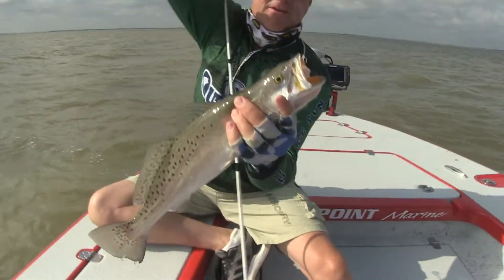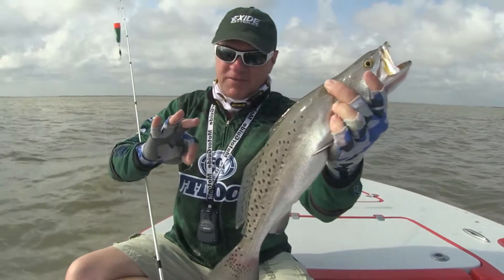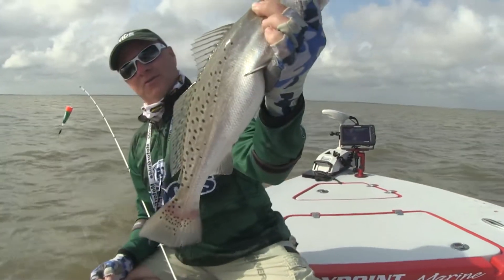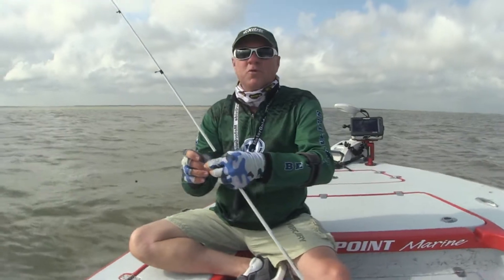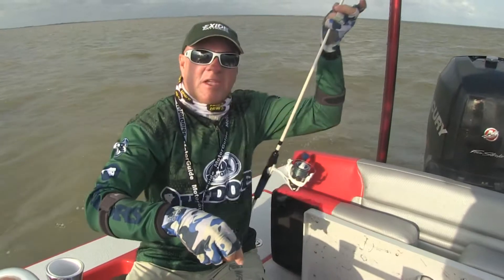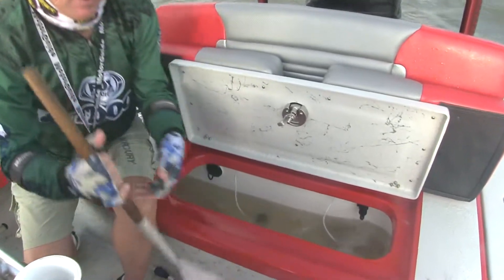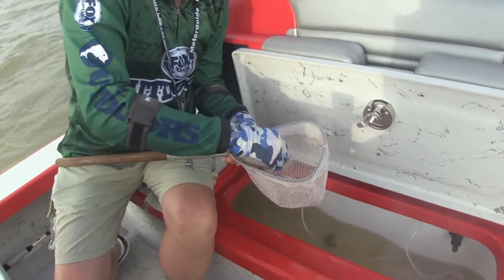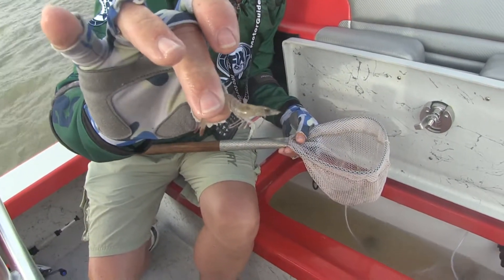FOX Sports Outdoors PREVIEW #14 - 2018 East Matagorda Bay Texas Speckled Trout Fishing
This clip features a little knows trick to catch big speckled trout.  The video originates from East Matagorda Bay, Texas.  Watch the entire episode Thursdays and weekends on FOX Sports Southwest and FOX Sports Southeast.  See lots more great fishing news and info at our web